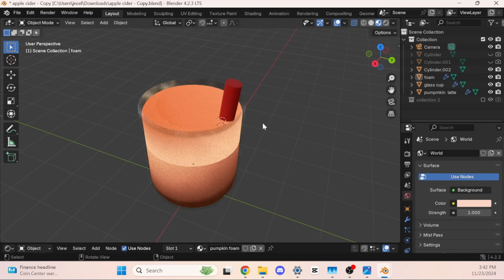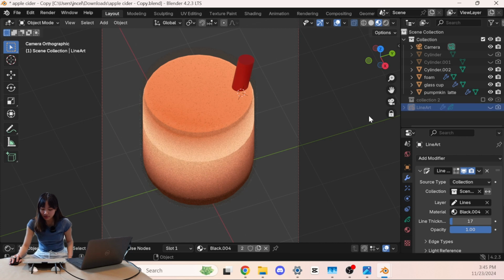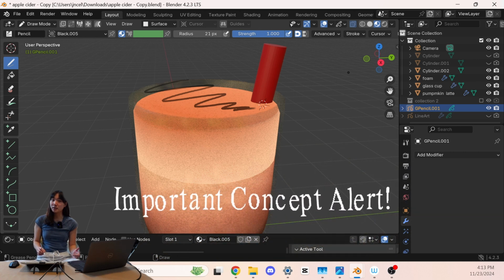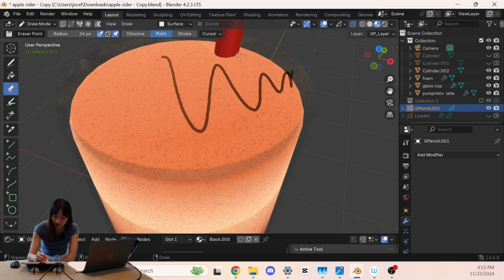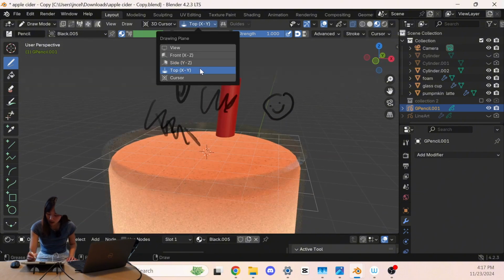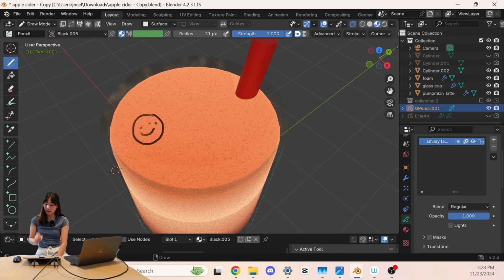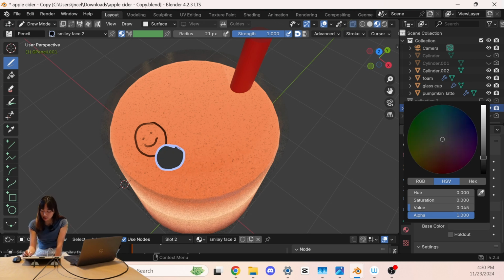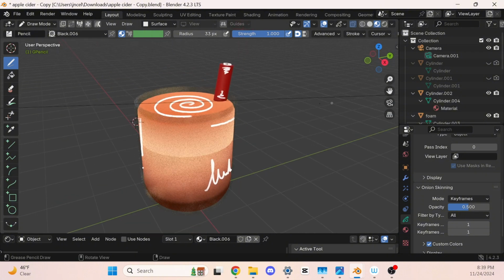Learn Grease Pencil in 10 MINUTES (Blender Tutorial for dummies)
hello im back :) for F O U R months I've been toiling on this grease pencil tutorial so you won't be a blender dumy anymore!! So I promise by the end of the video, you will have a new-found, comprehensive understanding of Blender Grease Pencil. ENJOY!

If you are new here, hello! („• ֊ •„)੭  I'm Janice and I am a full-time consultant who makes 3D art and content in her free time. I share about my life in my early 20's navigating balancing my career and content, and the behind-the-scenes of my 3D art and Blender tid bits.

👋 Say Hi! 👋

🏷 Tags 🏷
 blender, grease pencil, grease pencil tutorial, blender dummy, blender for beginner, animation, grease pencil, 2d, 3d

୨୧ sub count ୨୧: 6,570